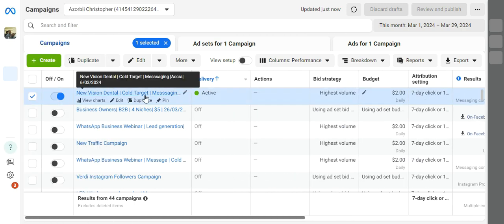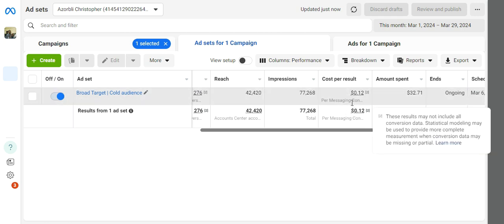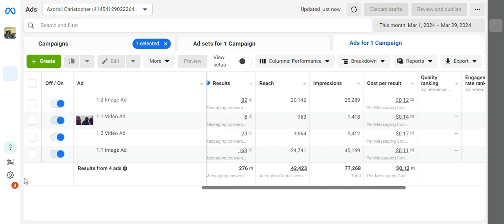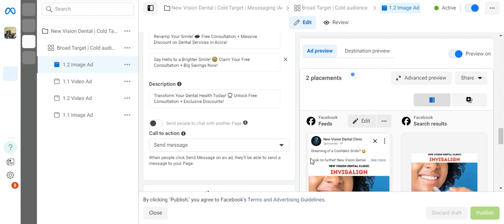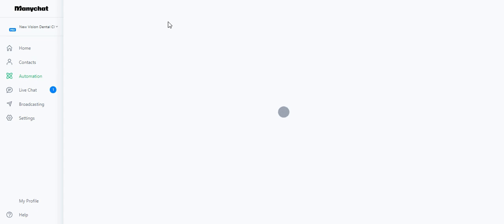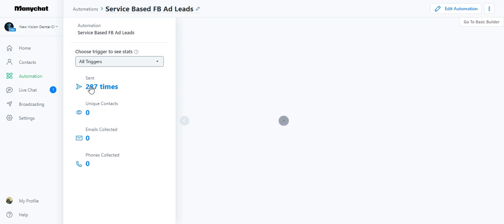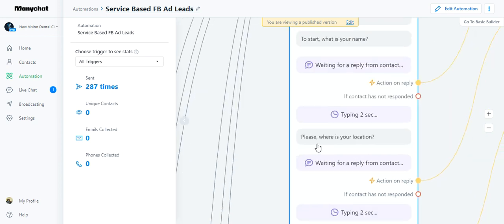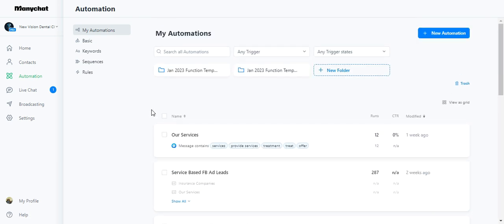Case Study: How I make my SMMA clients 40x ROI with Facebook Ad + ManyChat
🚀💼 Want to learn how to deliver incredible ROI for your SMMA (Social Media Marketing Agency) clients using Facebook Ads and ManyChat? In this exclusive tutorial, we'll reveal our proven strategies and tactics for achieving a 40x return on investment by leveraging the power of Facebook advertising and ManyChat automation.

In this in-depth training, we'll walk you through our step-by-step process for creating highly profitable Facebook Ad campaigns that drive targeted traffic and conversions. From audience targeting and ad creative optimization to setting up effective chatbot sequences in ManyChat, you'll learn how to orchestrate a winning combination that consistently delivers exceptional ROI for your clients.